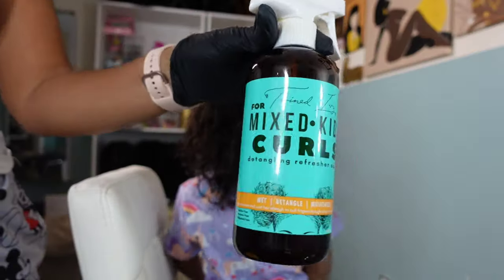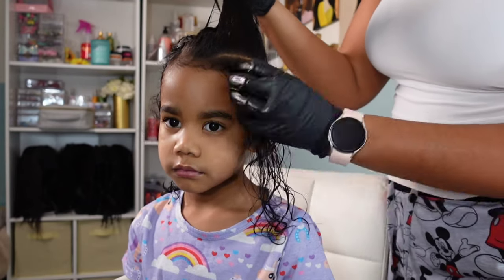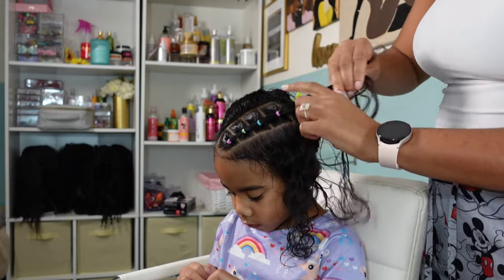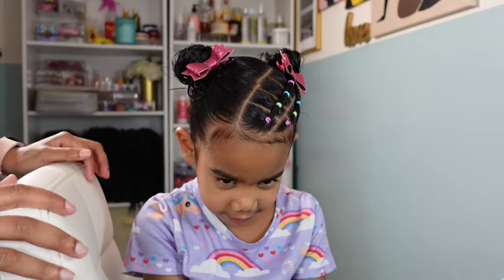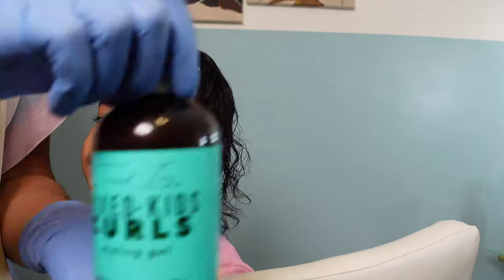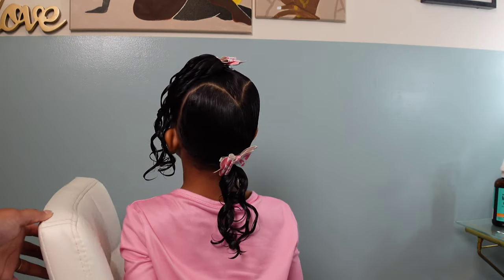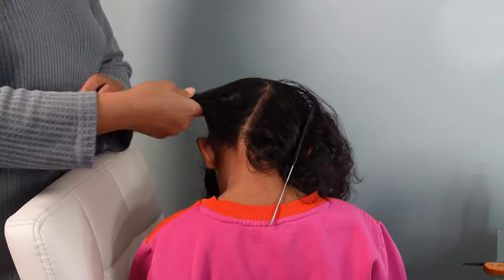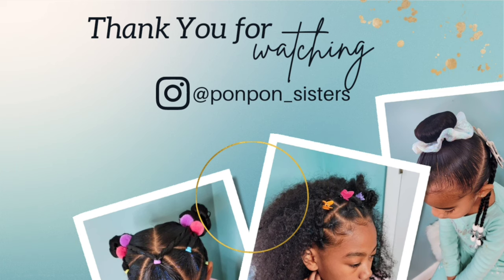Valentine's Day Heart🥰💕 Inspired Hairstyles for Kids |Cute Kid Hairstyles |PONPONS